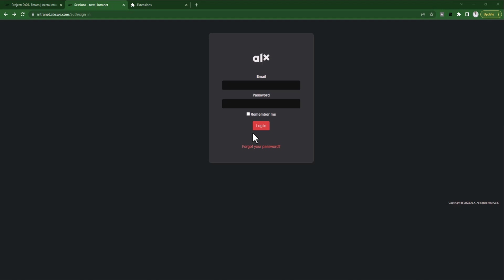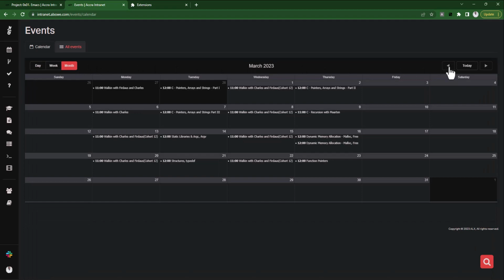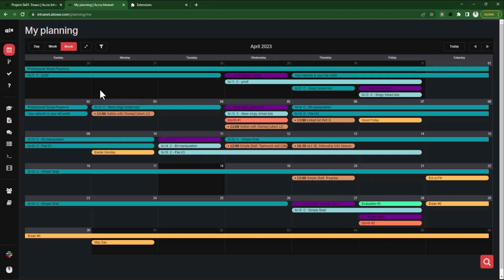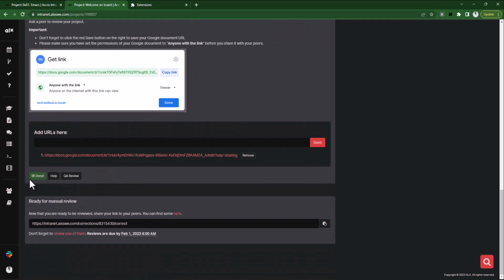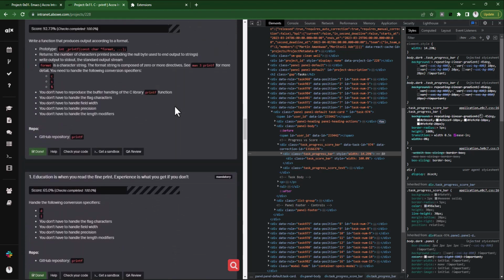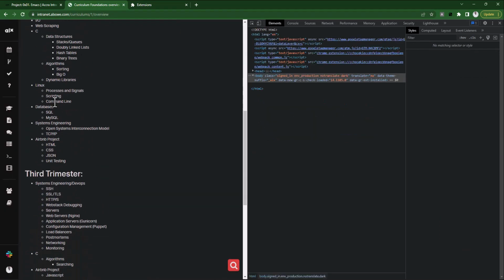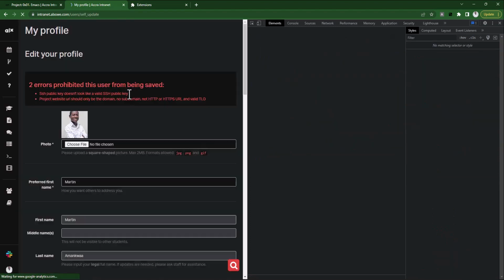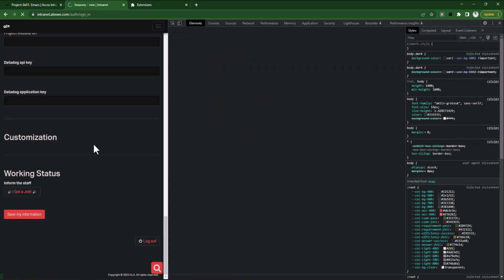Demo on ALX Dark Theme Extension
This is a simple chrome extension for The ALX SE Intranet Dashboard. The extension allows you to switch between two themes - light mode (by default) and dark mode. It provides an easy and convenient way to change the theme of your browsing (learning) experience, making it more comfortable for your eyes by generating a dark mode that aims to reduce